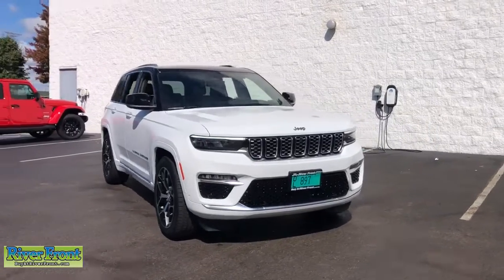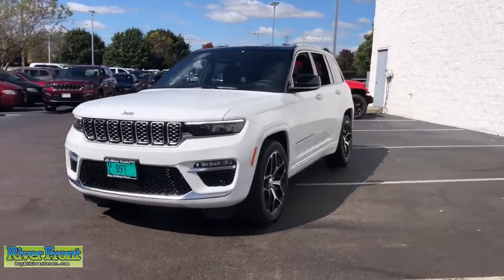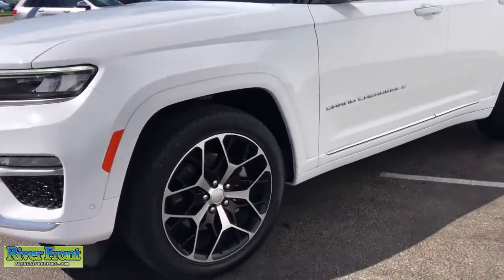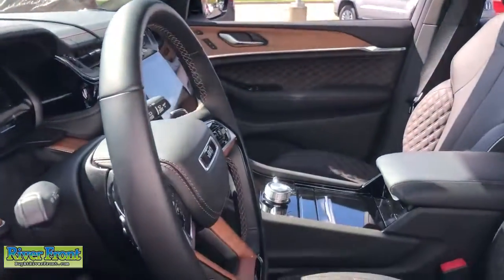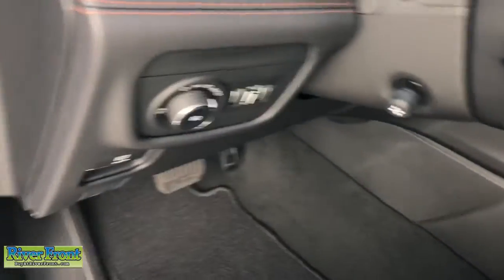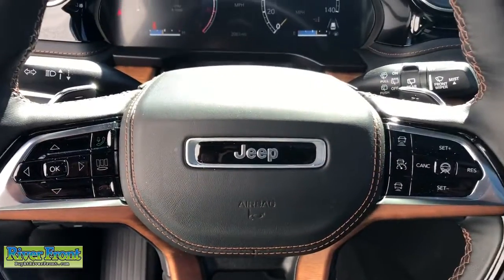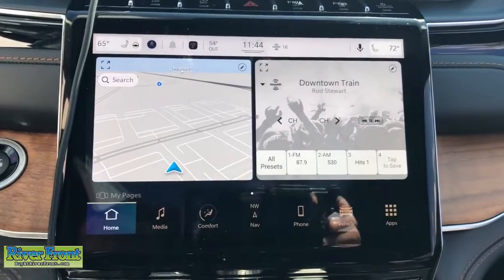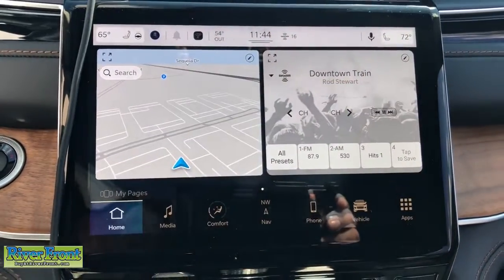2023 Jeep Grand Cherokee St. Charles, Aurora, Glendale Heights, Naperville, North Aurora, IL 23001D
Bright White Clearcoat New 2023 Jeep Grand Cherokee Summit available in North Aurora, Illinois at RiverFront CDJR. Servicing the St. Charles, Aurora, Glendale Heights, Naperville, IL area.

No Market Adjustment fees on any vehicle and none of our vehicles are priced over MSRP, ever! Bright White Clearcoat 2023 Jeep Grand Cherokee Summit 4WD. 4WD 8-Speed Automatic HEMI 5.7L V8 Multi Displacement VVT